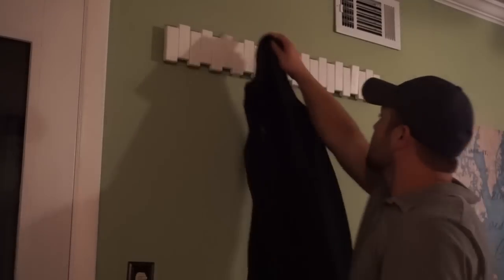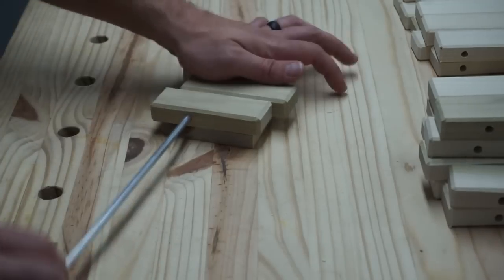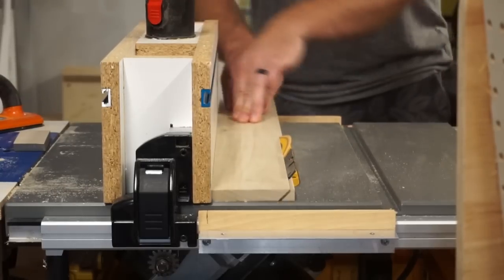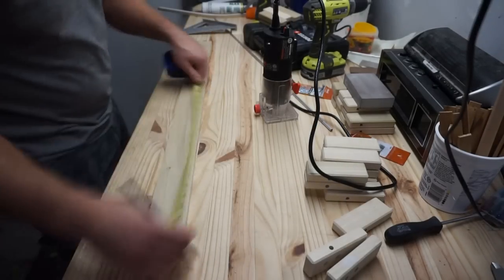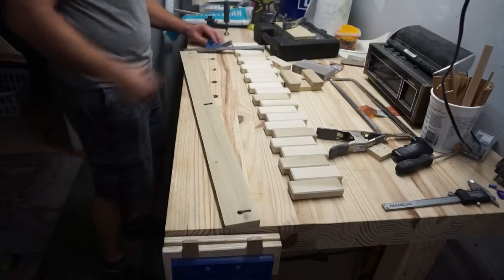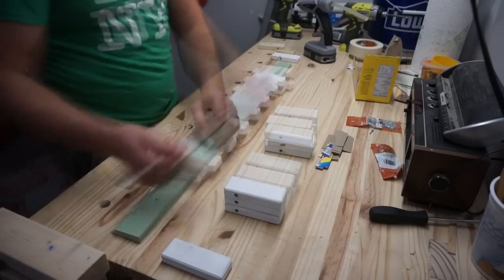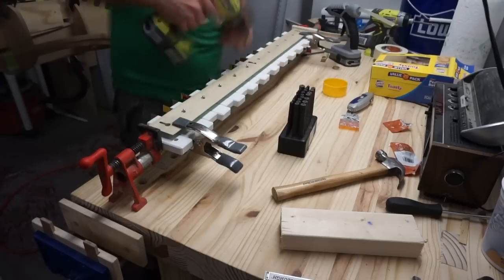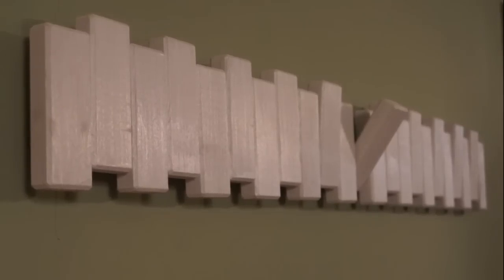Making a Pivoting Wall Mounted Coat Rack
Learn how to make a modern coat rack that pivots allowing several coats to be hung in a compact and appealing way.

My Tools:
WEN 12" Variable Speed Drill Press
WEN 10" Band Saw
Ryobi 12" Sliding Compound Miter Saw
Porter-Cable 18" Scroll Saw
Dewalt 20" Job-Site Table Saw
Nova Comet II Lathe
Skill Router Kit
Ryobi Cordless Kit
WEN Rotary Tool
Howard Leight Impact Sport OD Electric Earmuff
Monoprice Maker Select Plus 3D Printer